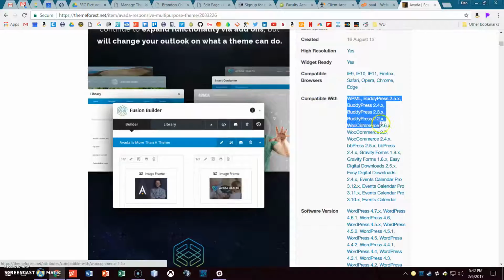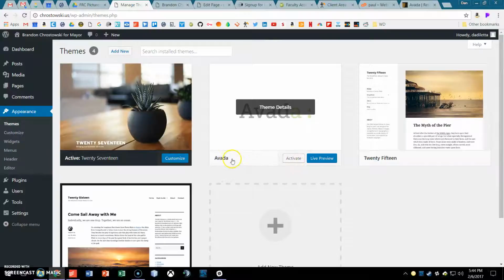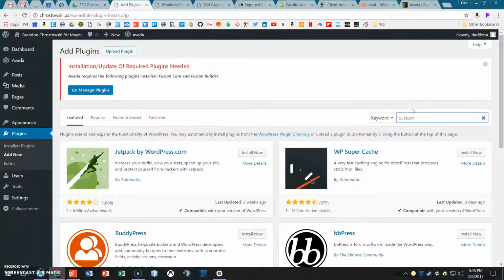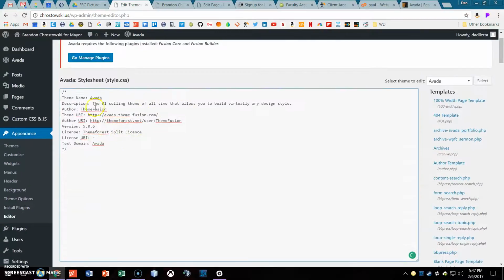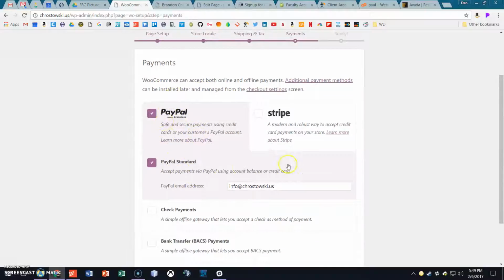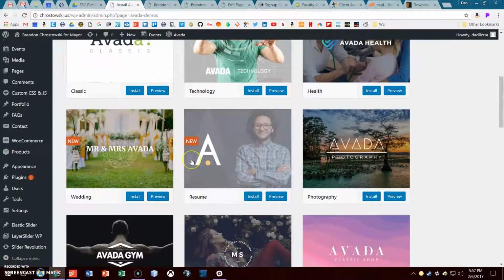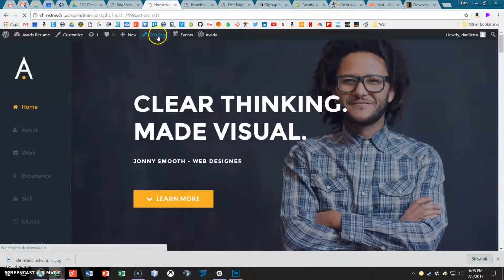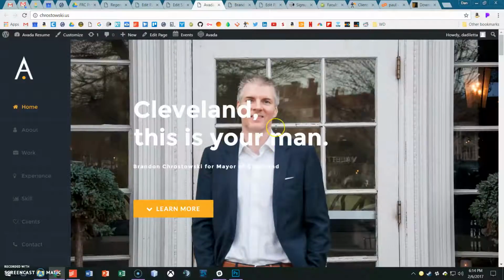Getting Started in WordPress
A walkthrough of a few first steps when you're starting a WordPress project.